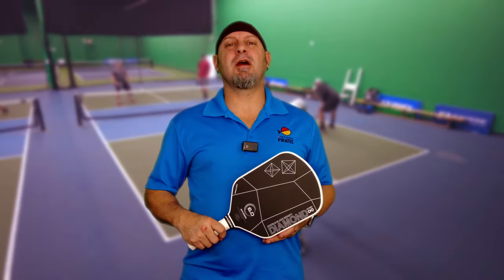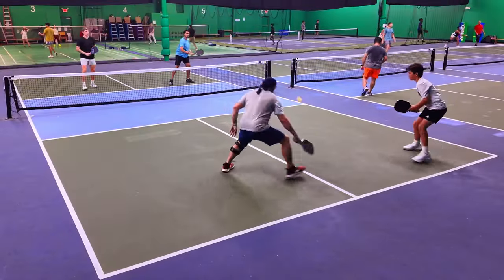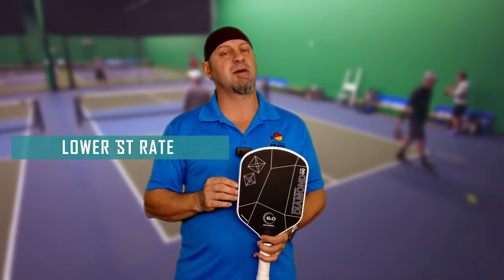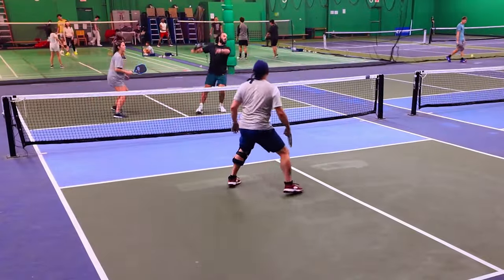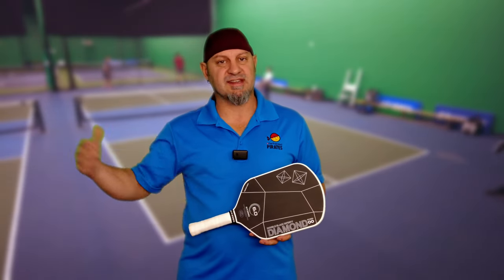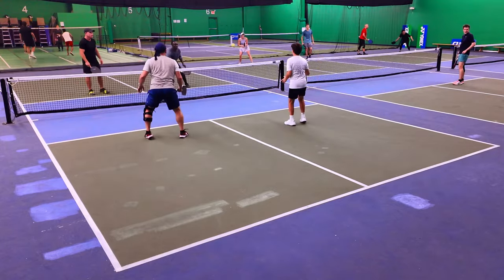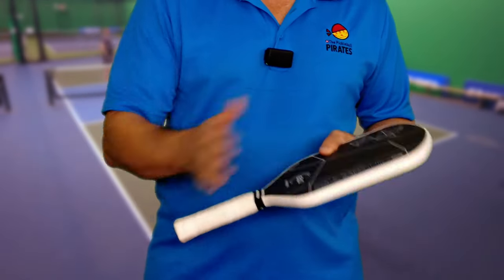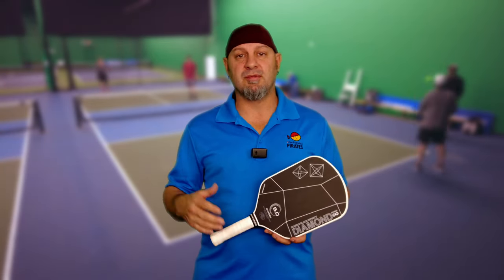Six Zero Edgeless Infinity Double Black Diamond Control Pickleball Paddle Review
Watch all new edgeless SixZero Infinity Double Black Diamond Control pickleball paddle review by The Pickleball Pirate Keith Valentine!